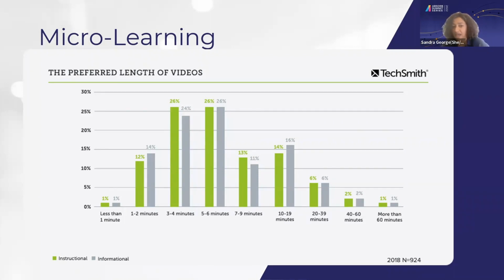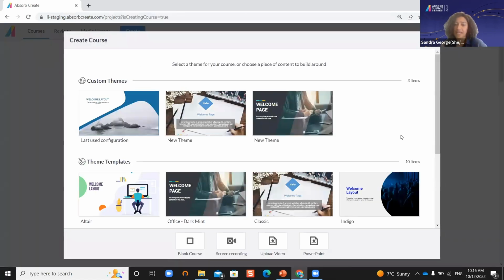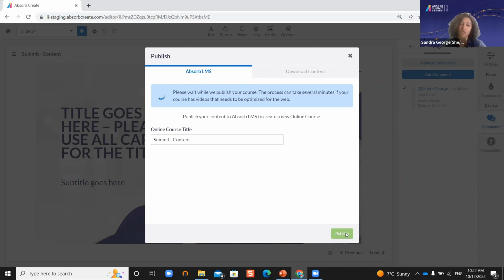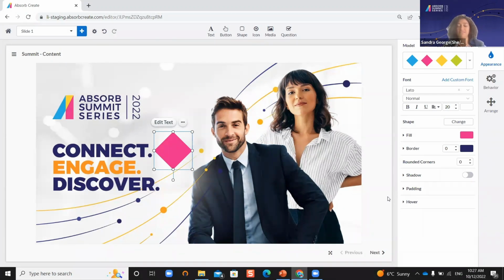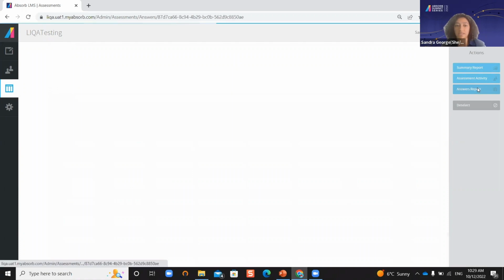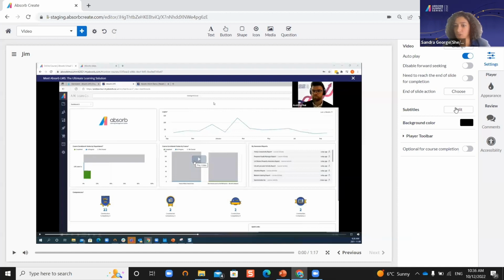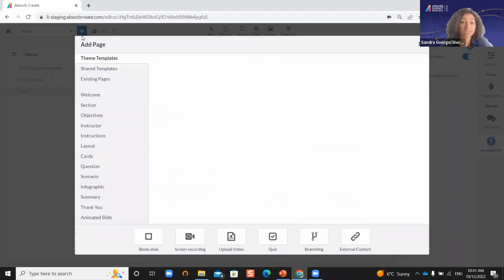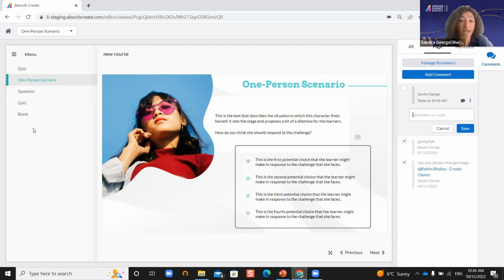Creating & Managing Compelling Content with Absorb Create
If you’ve ever wanted the inside scoop on how to use Create LI effectively, you won’t want to miss this presentation led by Sandra George, Product Manager at Absorb.

From learning how to create an engaging course quickly to being inspired by the variety of training content that can be created within Create LI, you’ll get an in-depth overview of this online course builder and authoring tool.